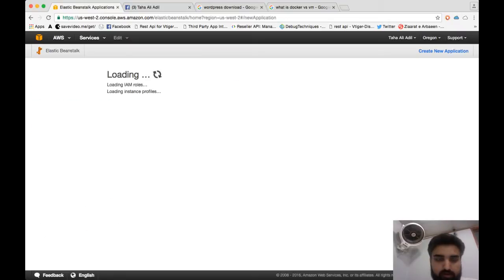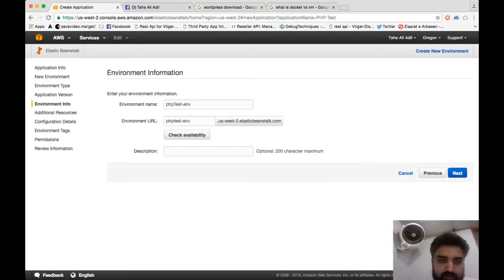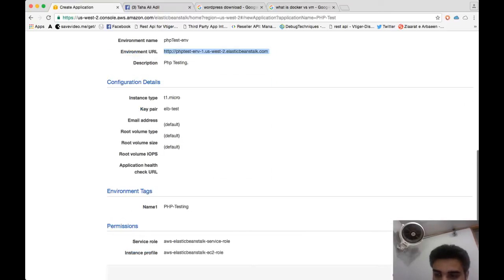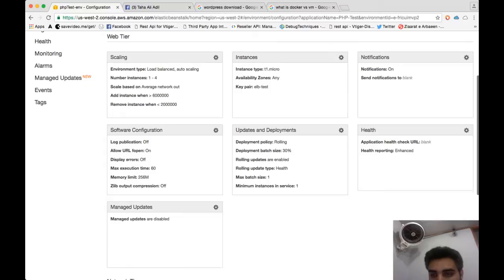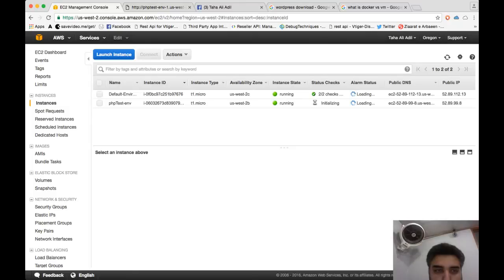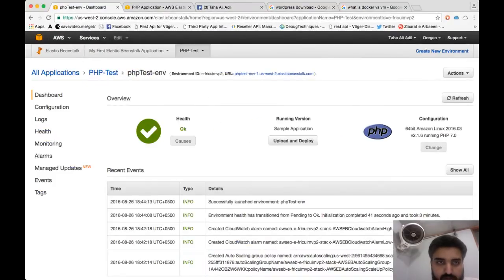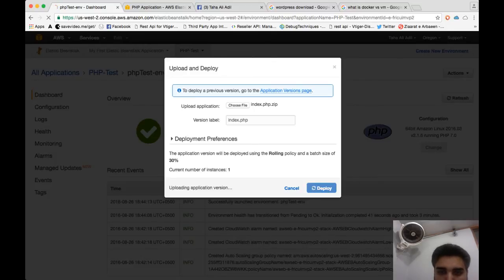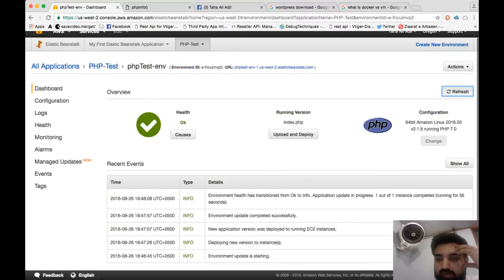AWS Elastic Beanstalk - Deploying PHP Application Tutorial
AWS Elastic Beanstalk - Deploying PHP Application

This Tutorial will help you to deploy php application as web hosting server with Auto Scalable environment  of AWS Web Services.

Beanstalk will help you to deploy your code to all your running stable instance without down time.